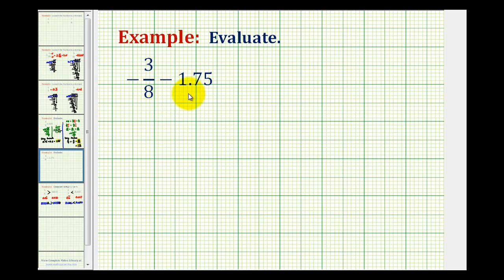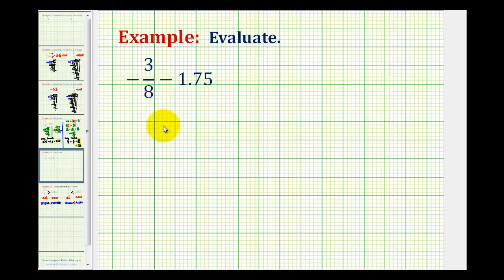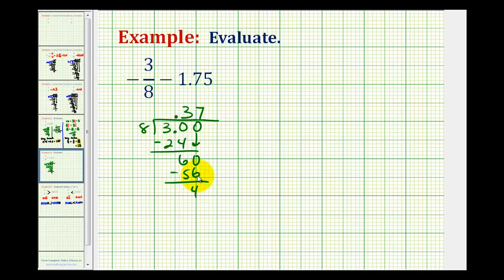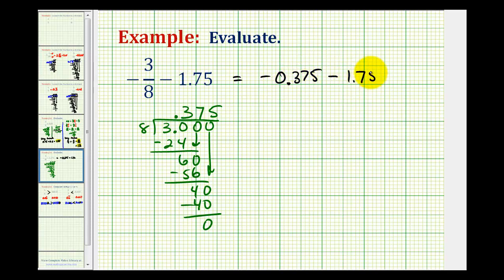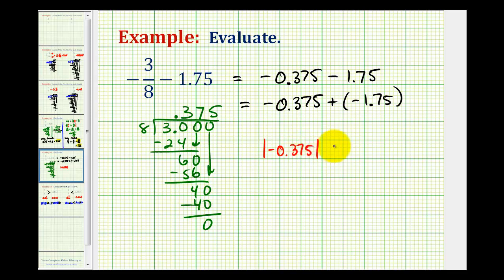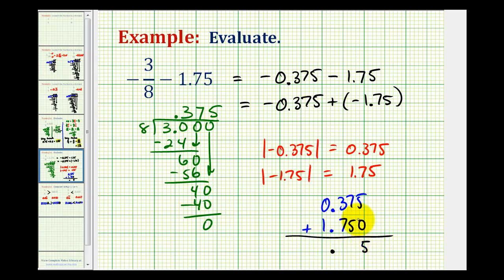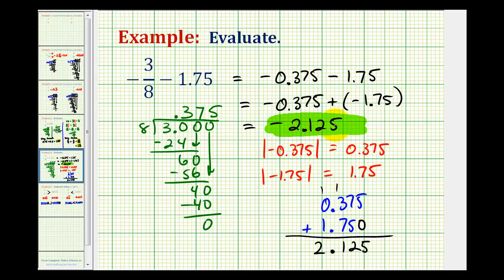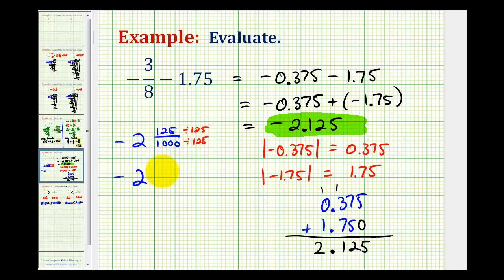Ex: Subtraction Involving a Fraction and Decimal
This video explains how to determine the difference of a fraction and a decimal by converting the fraction to a decimal.